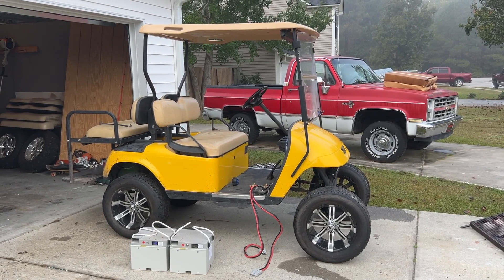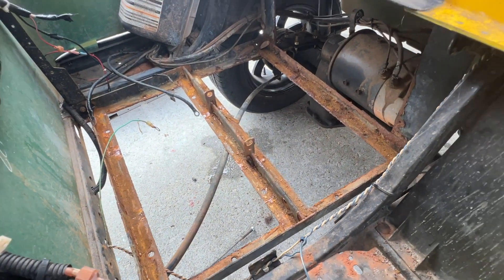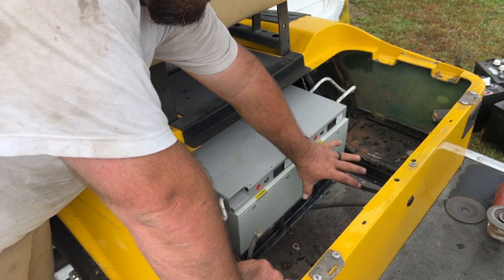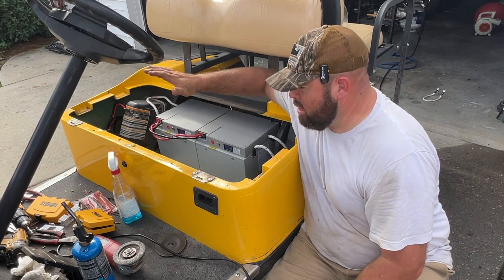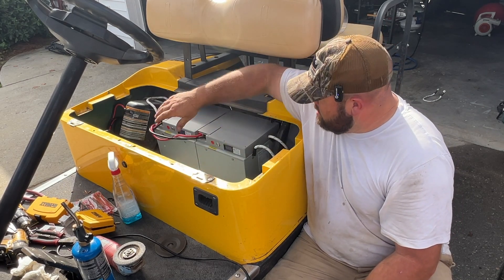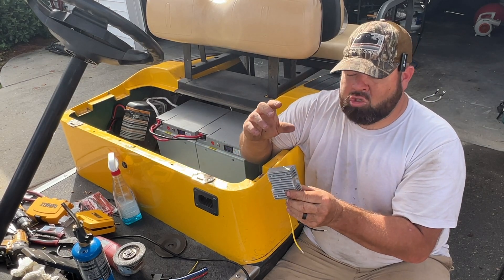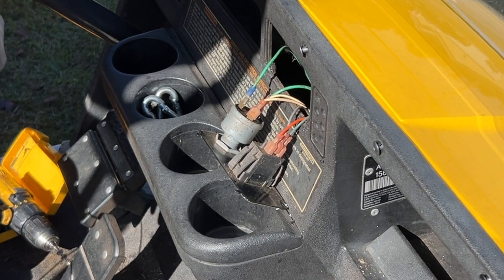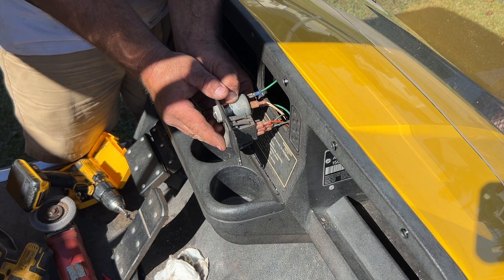Ezgo TXT PDS Golf Cart Gets 36v Lithium Battery Upgrade with DC Converter & Relay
This cart belong to a buddy of mine and today I switched out the old lead acid batteries for some lithium batteries. I also added a dc converter and wired it to turn on and off with his key switch. This was a simple install and if you have a ezgo txt pds cart then this is what you can expect.

Dc Converter
36v Relay